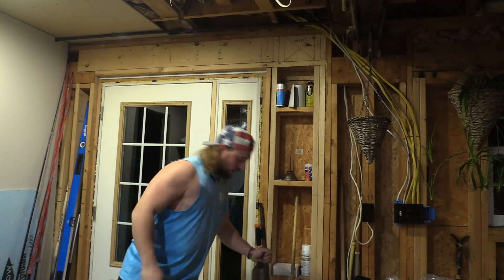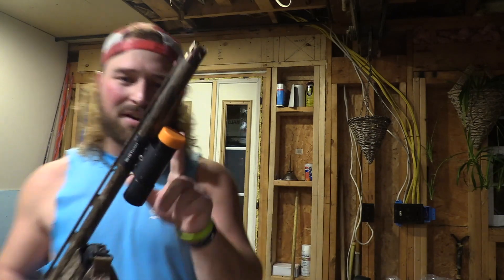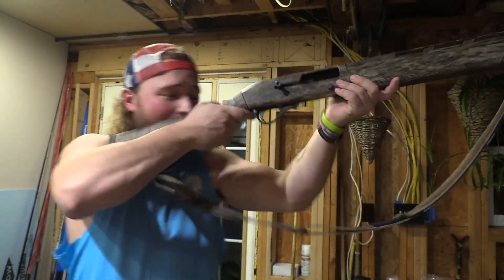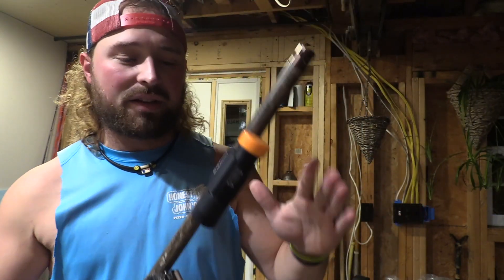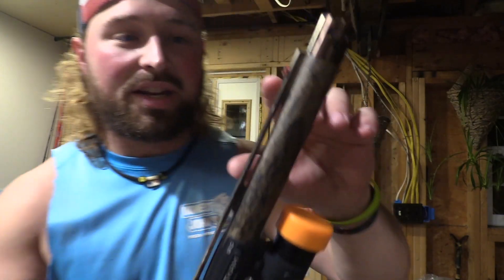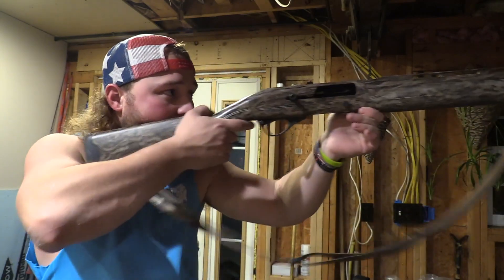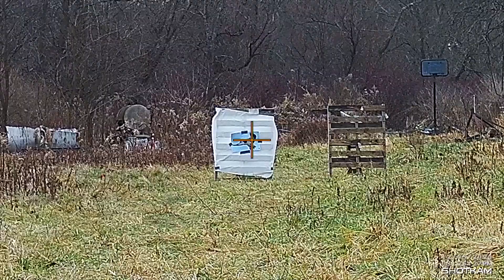my first hunt with the shotkam... better than tactacam? | bco review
here is my first hunt review on the shotkam as well as some goose hunting footage with the hunting camera

3 points of review

1. ease of use (both cam & app) in the field

2. battery life

3. video quality

as i get to test this camera more in depth i will do a full in depth review!

 duck gun chronicles apex tactacam deer hunting 2020
 hunt showdown tactacam reveal cellular trail camera